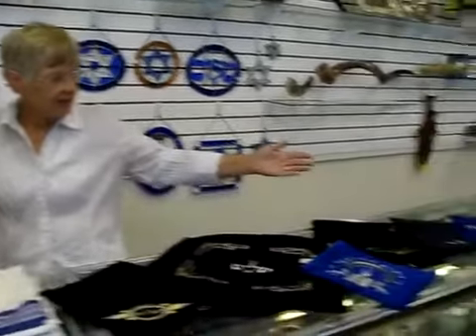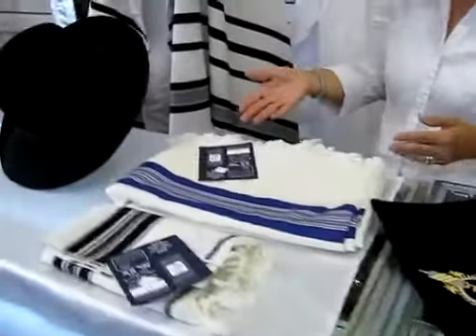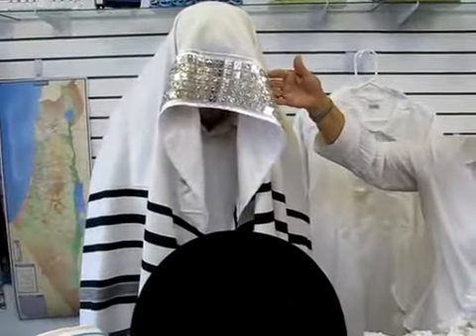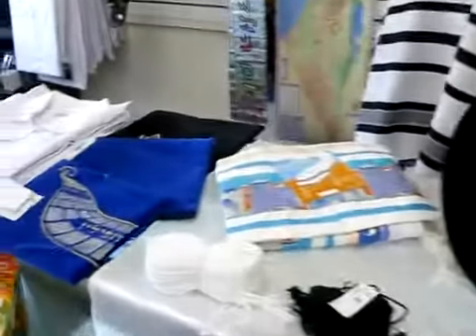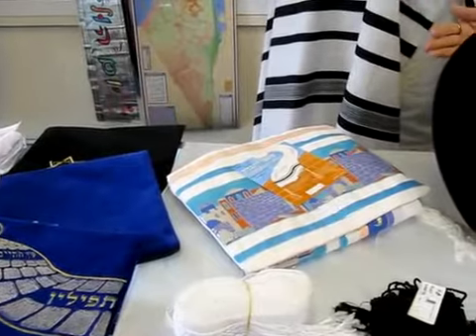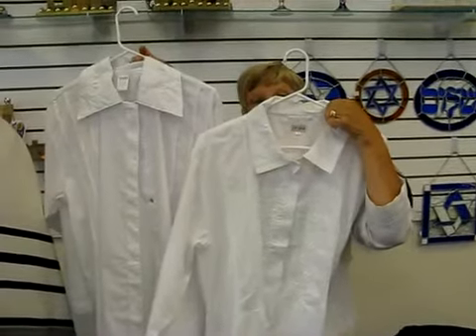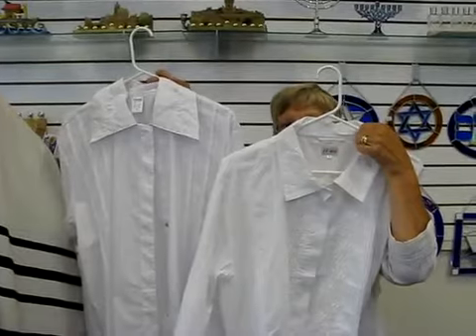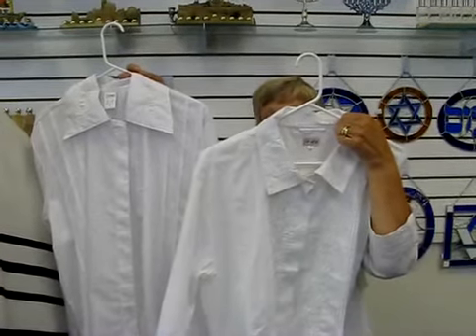Toko perlengkapan beribadah. Talit dan sit sit adalah jubah doa yang benar untuk penyembah YHWH